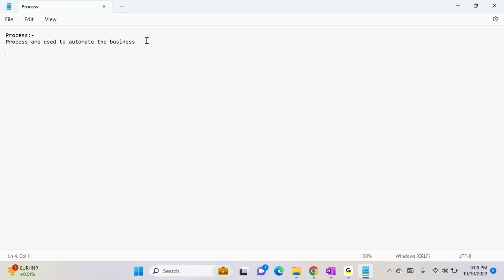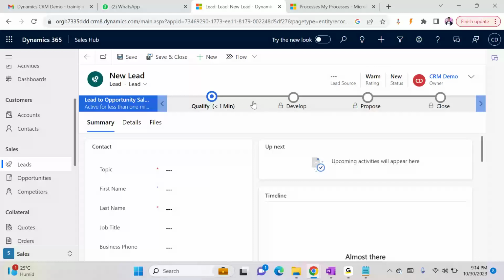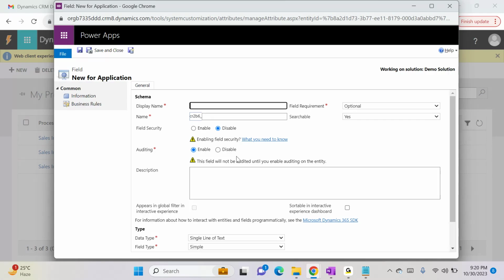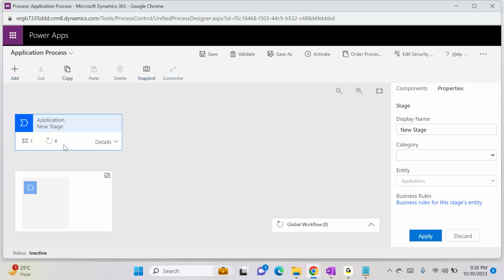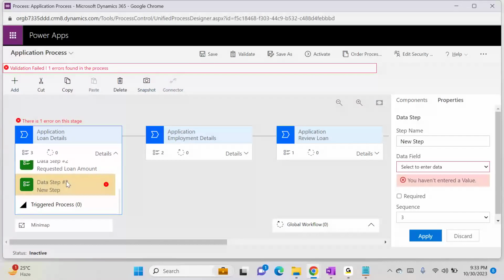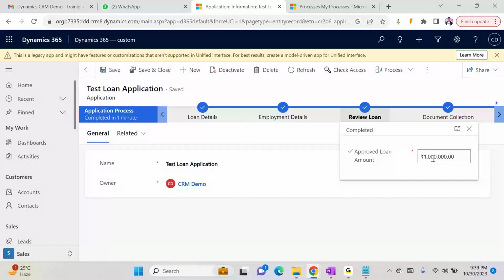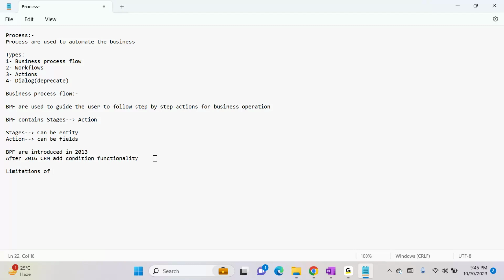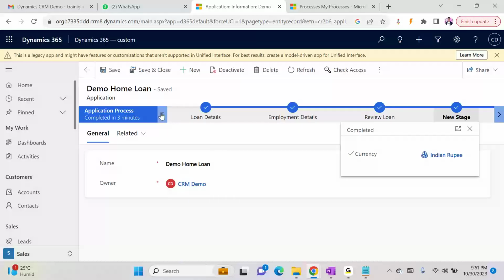Business Process Flow